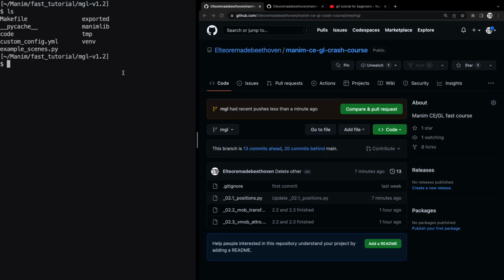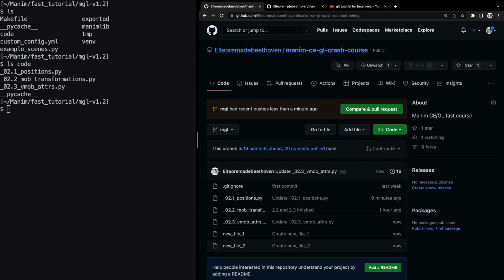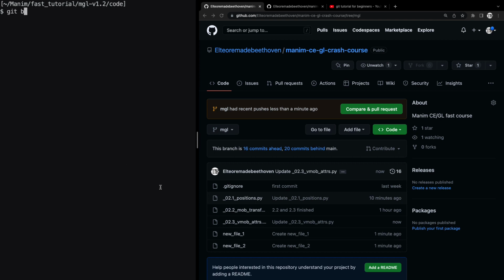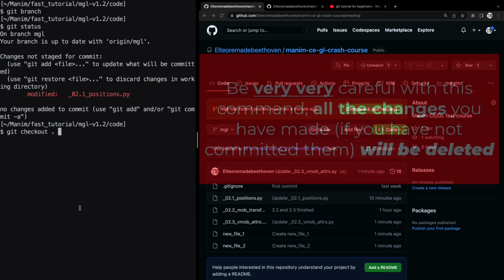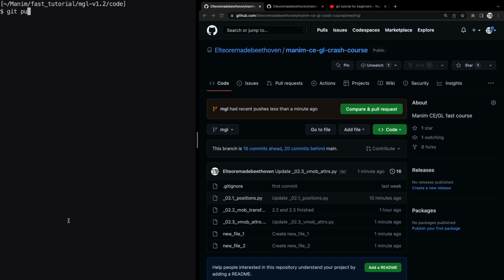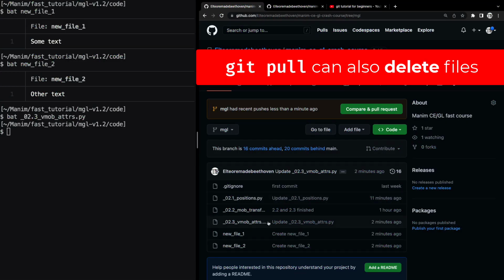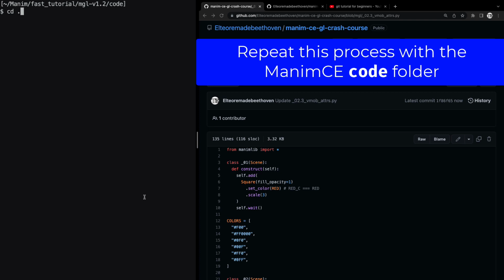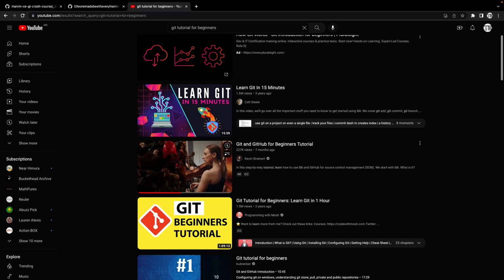ManimCE-GL Crash Course: Update code folders